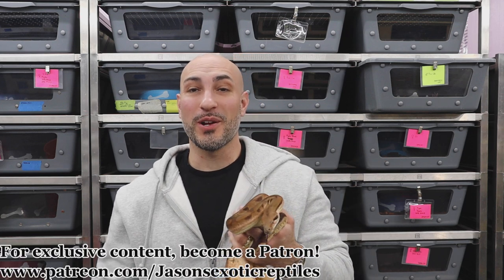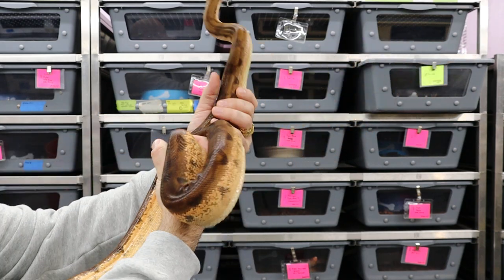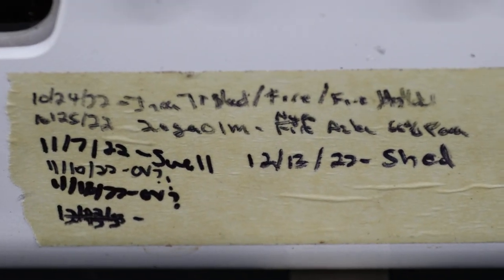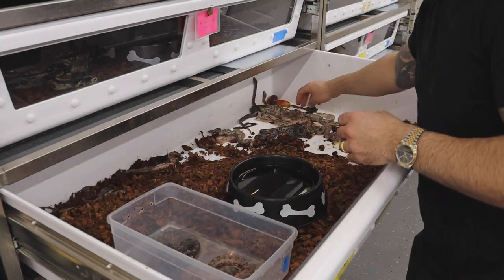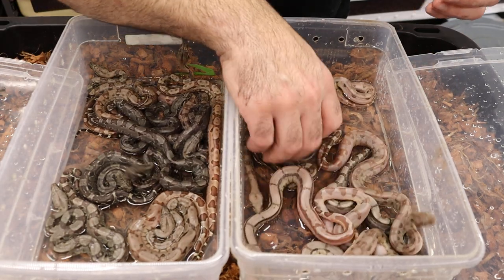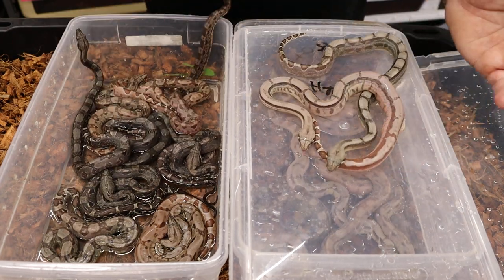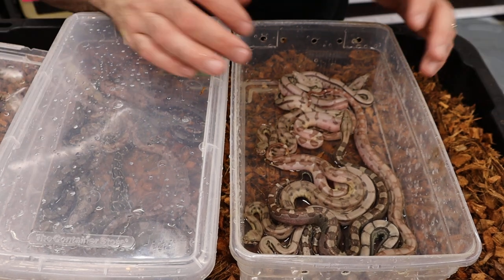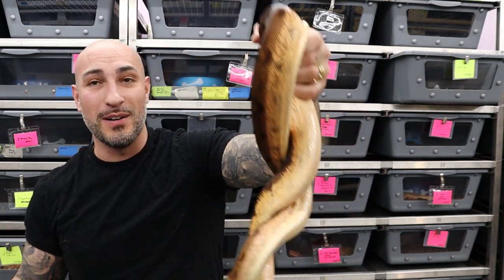More baby boas! Ongoing breeding project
It's baby season! Another boa litter pulling video. Check out this gorgeous litter - Hypo Fire Aztec x T+

Matt Potito
Mandi
 Daniel Tal
Zach Cohen
 Fawzi Rifai
C&J Reptiles and Exotics
Haydn Cuff
 Edith Hernandez
 Jemmas Boaz
Colt Freeman
Ryan Yoshimura
Jessie Felske
Joanna
Gunblade60 (Alex)
Theodore Frazier
Harold Grubaugh
John Morrison
Hoberts
Dylan Brown
 Dan Cossey
Matthew Shamblin
 C&C Python Factory
 Chance Colpitt
Matt Smith
Cody Pinti
Jeffrey Marks
Wash Lo
Hector Garcia
BobbyG296